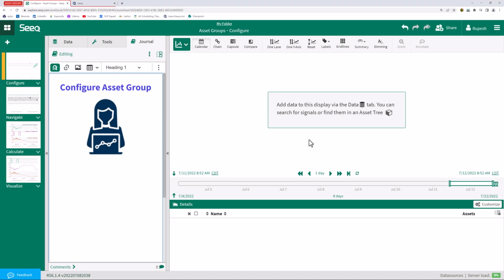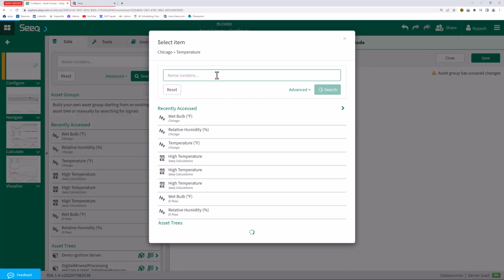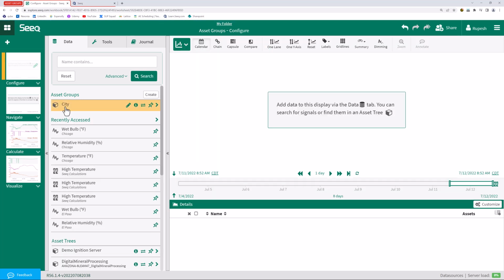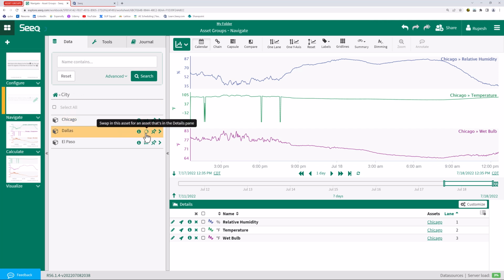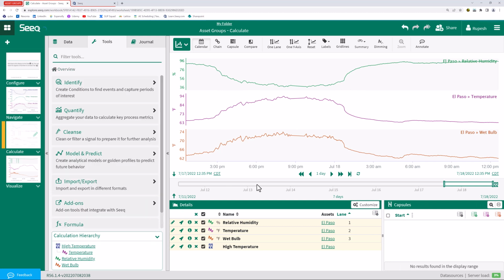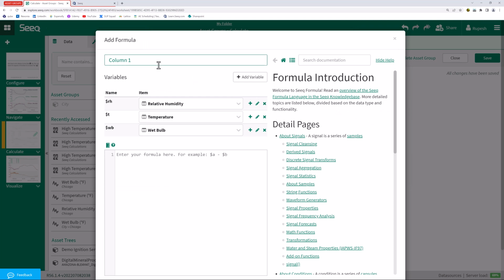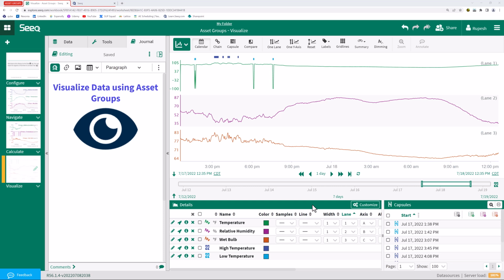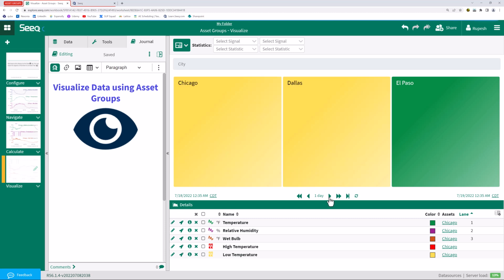Asset Groups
Creating a useful structure of your process historian data is a challenge for many organizations. This video shows you the basics of how to Use Asset Groups in Seeq. This point and click feature allows you to create your own data structures without Python coding or admin access. You can create an asset group that works and quickly scale your analysis.

0:00 Intro
1:17 Create a new asset group
3:00 Navigate using asset group
3:47 Perform calculations using asset groups
5:49 Visualize the data using asset groups
6:49 Outro (edited)